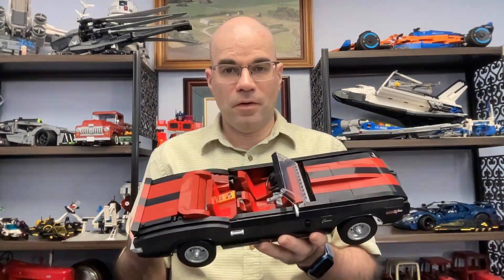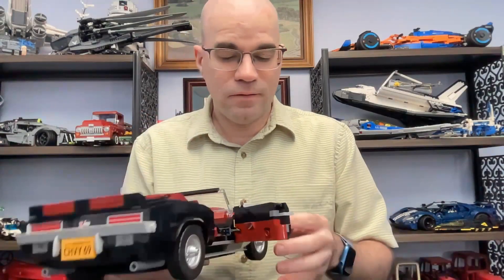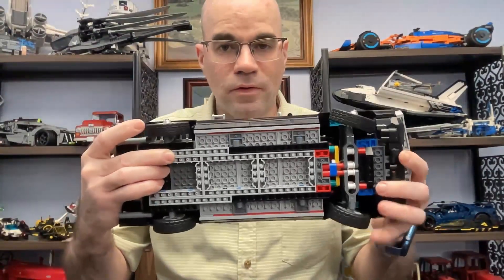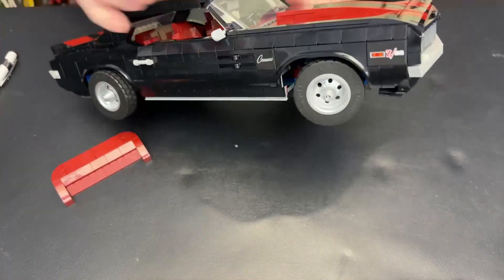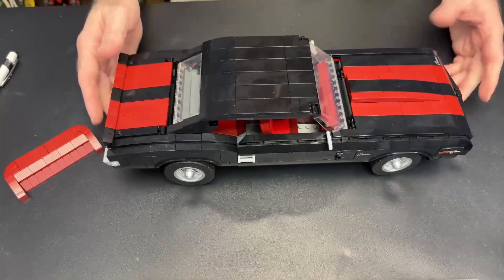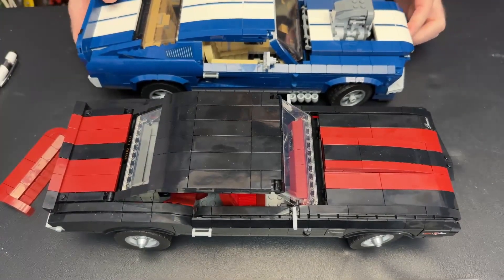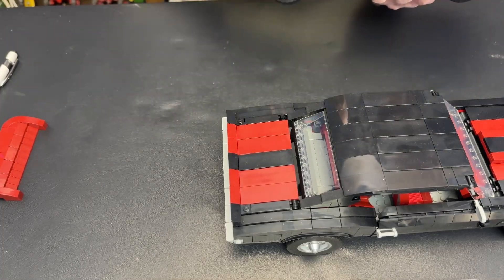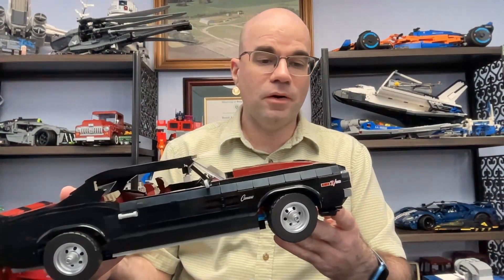Camaro Review and Comparison to Mustang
Review of 1969 Lego Camaro and comparison to the 1967 Lego Creator Mustang.